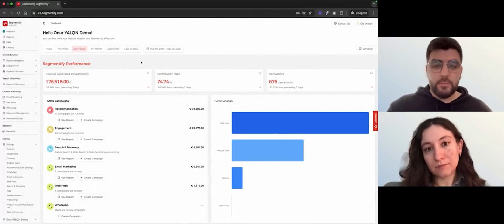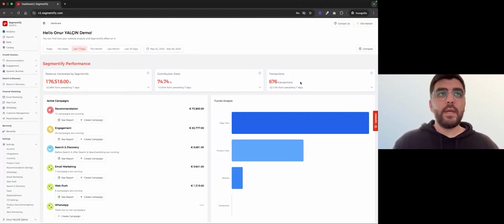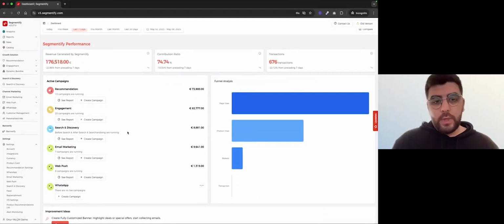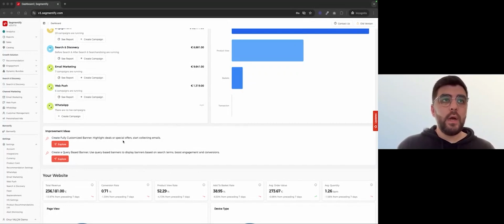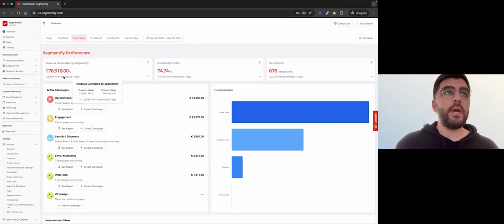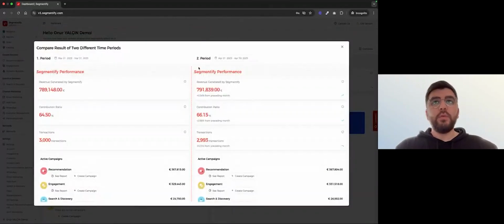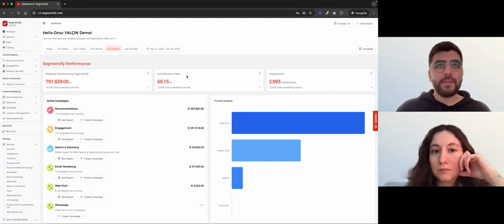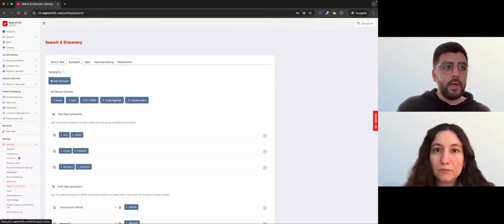Dashboard & New Welcome Screen Training Segmentify